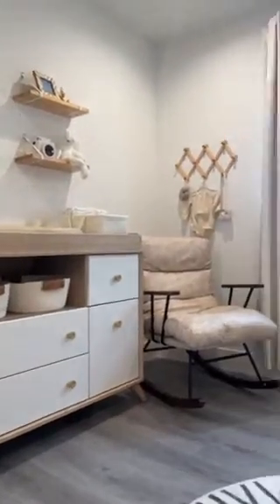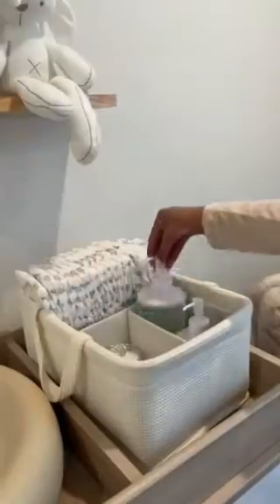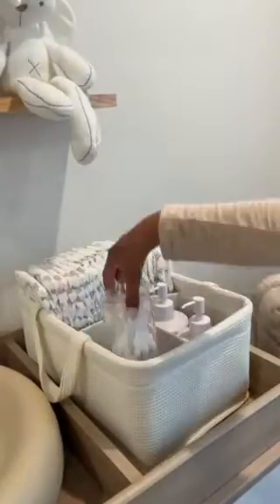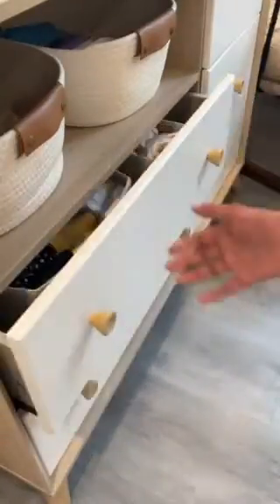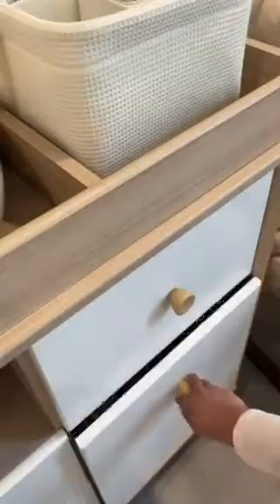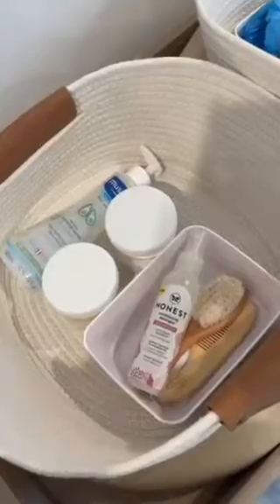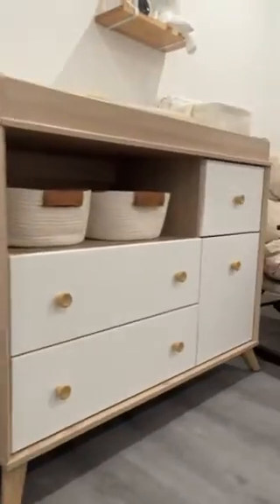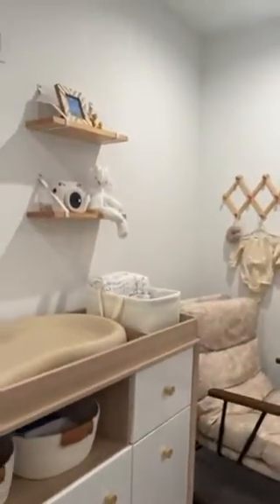Changing Table ESSENTIALS! 🧷👶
Love this setup by Nia Rodrigues on TikTok!

What are your changing table essentials?!